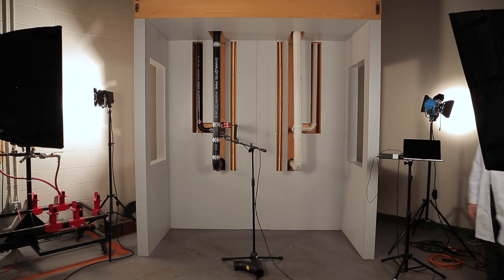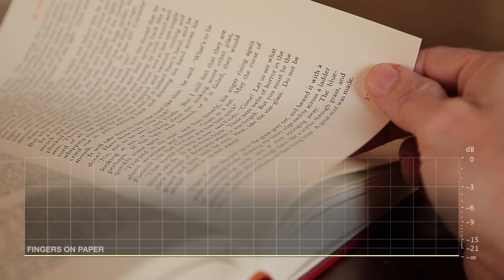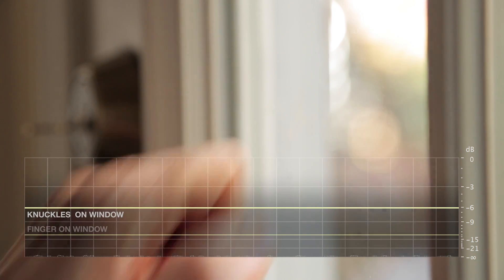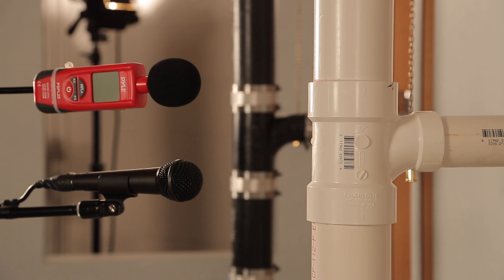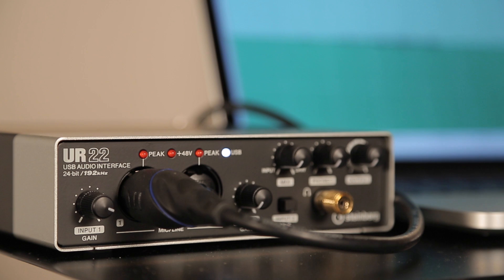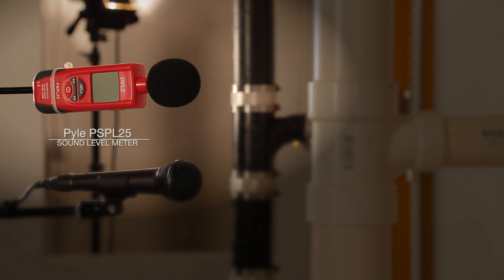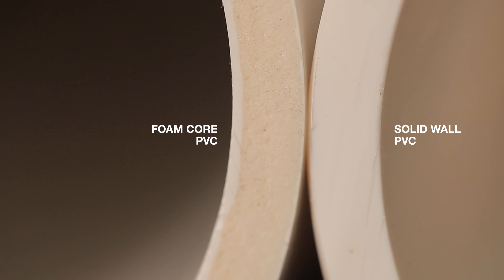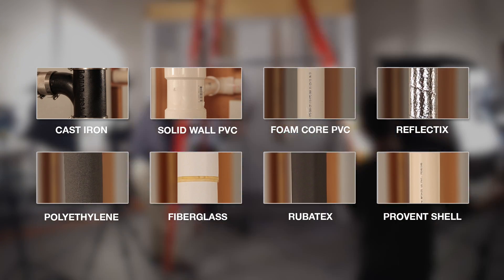Measuring Sound in PVC and Cast Iron DWV Plumbing Systems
Experiment to measure sound in PVC and cast iron plumbing systems. Includes pipe and some installation options.